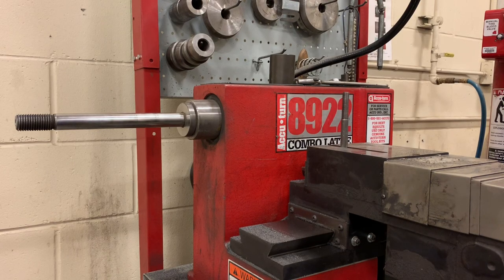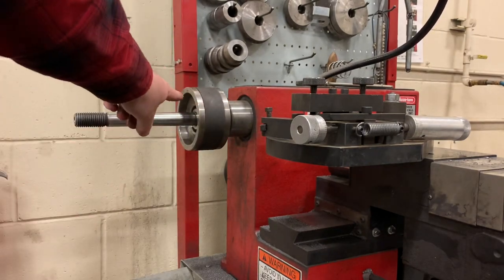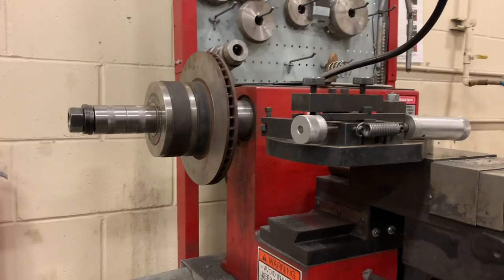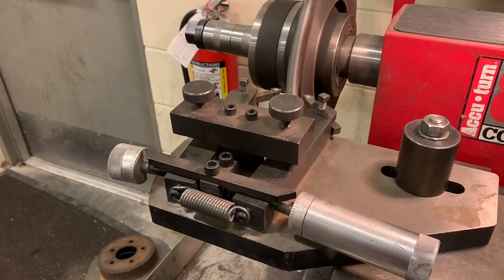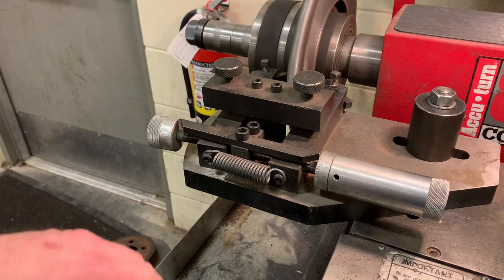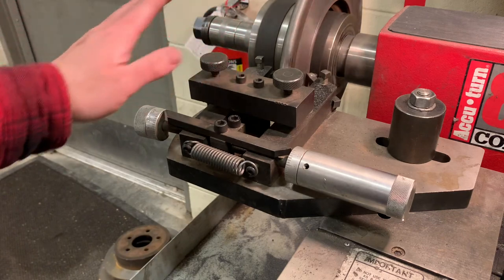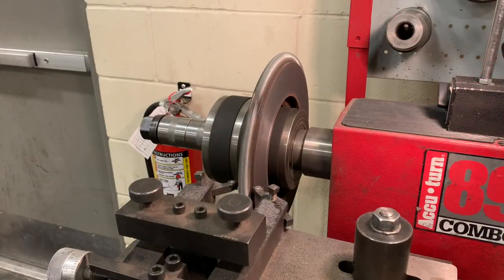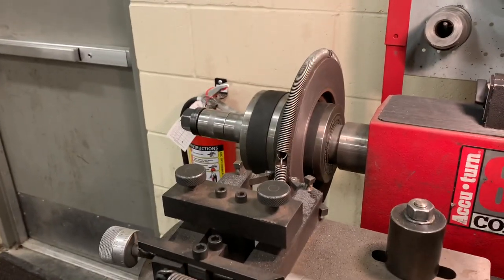Turning a Brake Rotor On a Brake Lathe